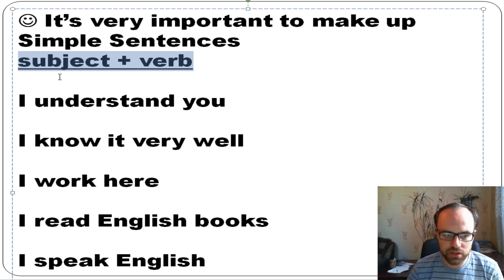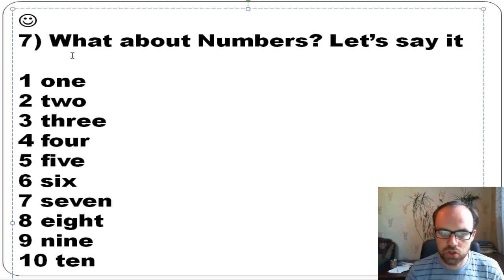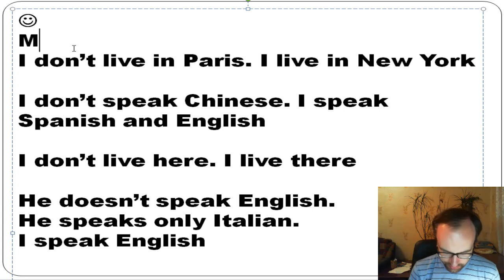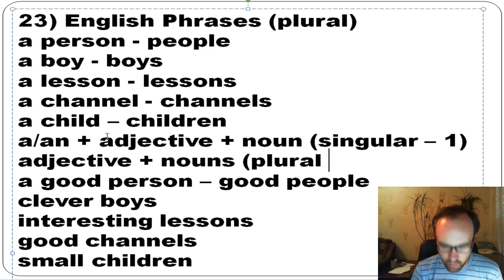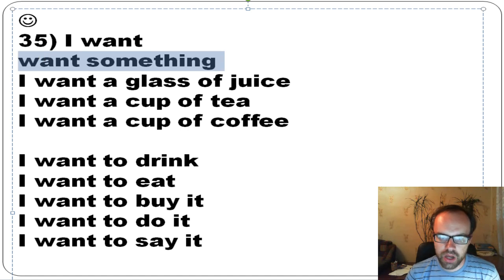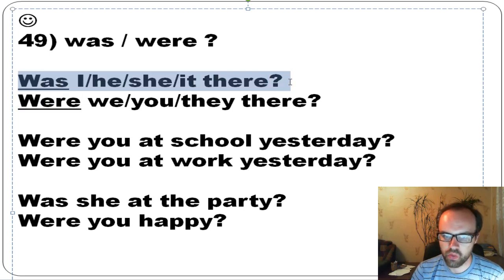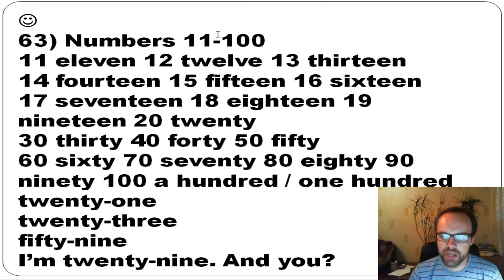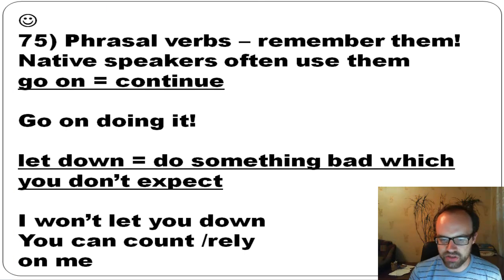75 ENGLISH GRAMMAR TOPICS. Learn English grammar lessons for beginners - full course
We learn English grammar lessons for beginners - a complete English grammar course.

It's a full English grammar course (complete) .